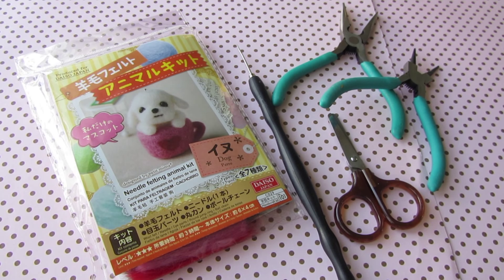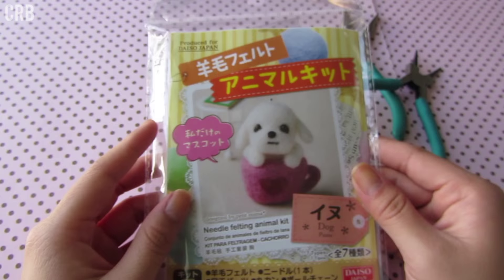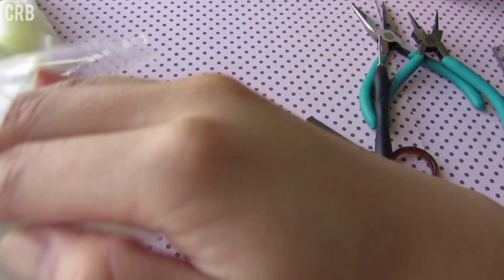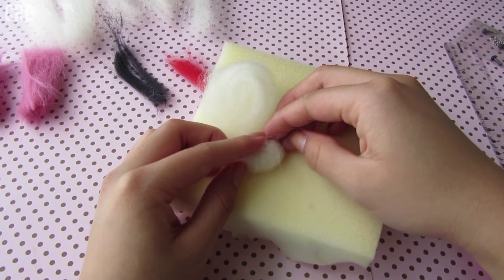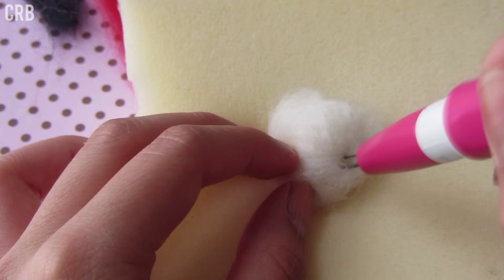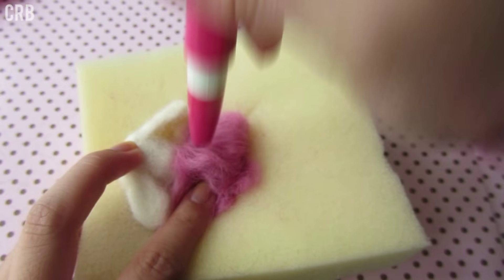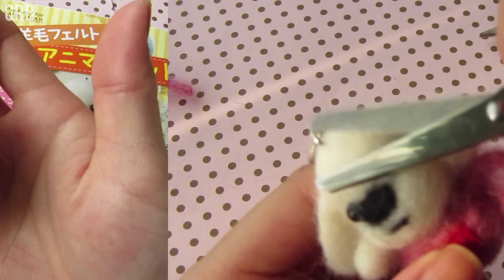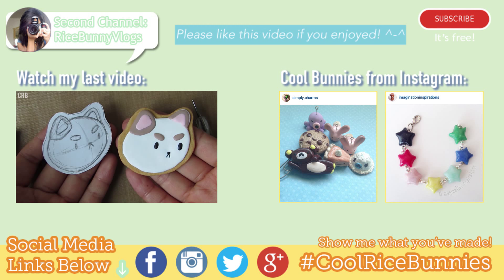DIY Needle Felted Dog (my first time!) || Daiso Kit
» Watch in HD! Hi everyone, long time no talk! ^-^ I hope you enjoy this video as I had a lot of fun needle felting for the first time (even if I did hurt myself haha)! Big thanks to my brother for purchasing this kit from Daiso Japan! And a huge huge thanks for over 160,000 subscribers :) Thanks from myself are at the end of the video x

Use CoolRiceBunnies on Instagram to share with me what you've made and you could be featured in a future video :)

I filmed this video with a Canon Powershot SX230 HS camera
I edit my videos with Adobe Premiere Pro CC 2014

Please give credit when credit is due :)

Thoughts of the day: This was a monster of a video to film and edit! My hat goes off to all the needle felters on YouTube, because it honestly is such a long process. I really tried to channel my inner Pufftique and Maqaroon. I began filming footage for this video at 11 am, and finished filming around 5:30 pm (you can see the lighting change in the video as it goes on haha). Granted, I did have an hour lunch break with my friends because I was really craving a chili hot dog with fries.
Now I want another chili hotdog.
ʕ•́ᴥ•̀ʔっ